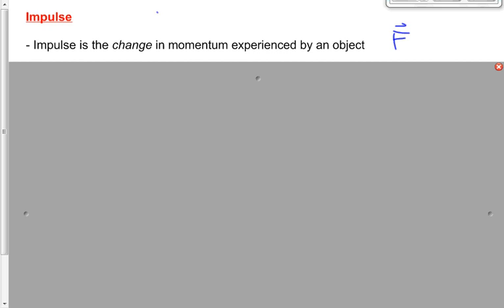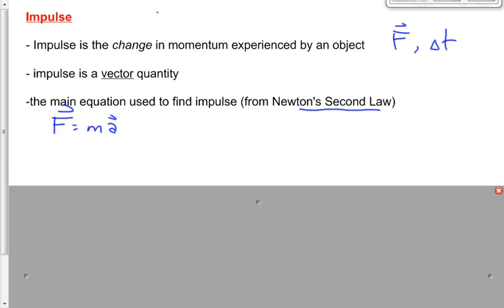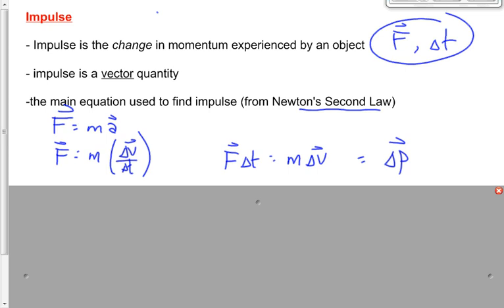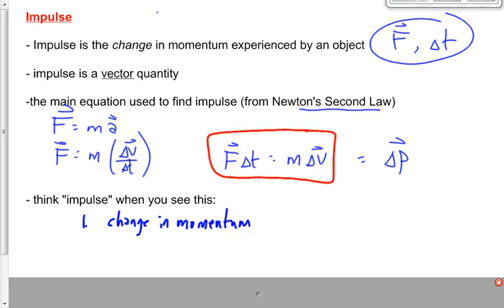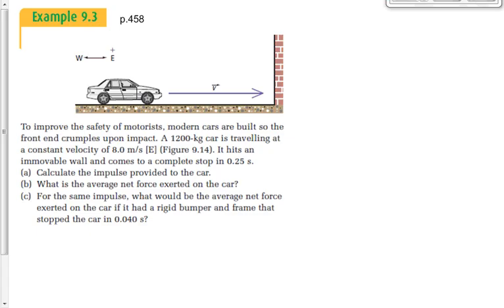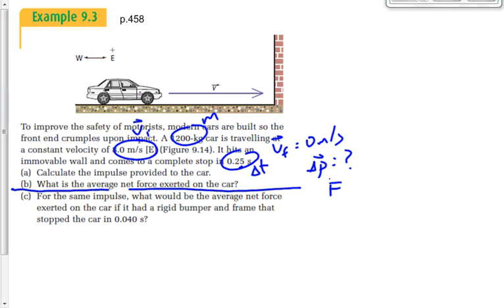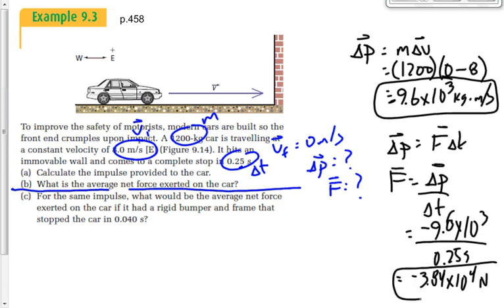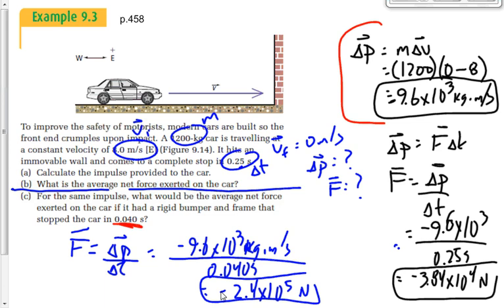(104-14S) Introduction to Impulse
Introduction to impulse (quantitative).